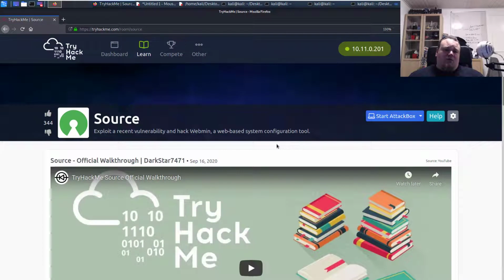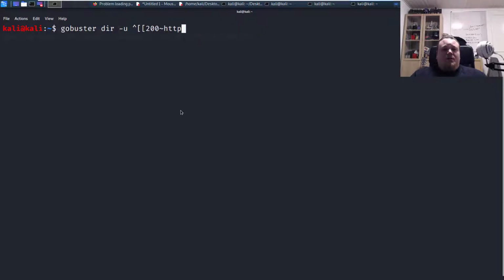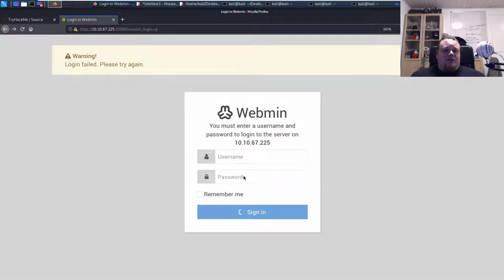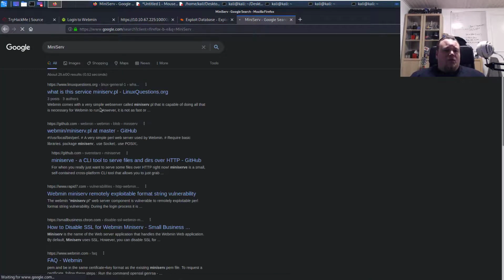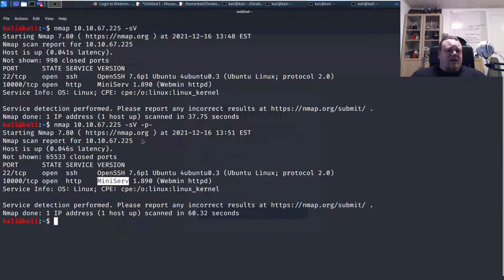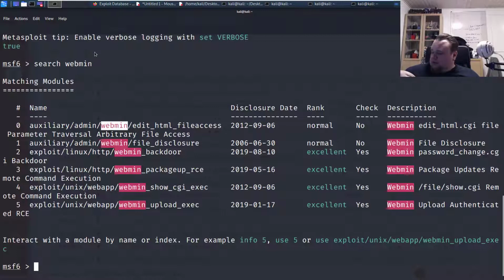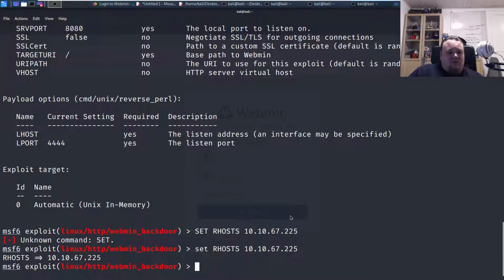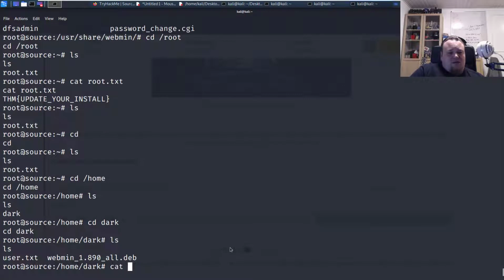TryHackMe! Room : source - walkthrough - guide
Another interesting room on TryHackMe that I decided to complete. Its a CTF rated as easy.